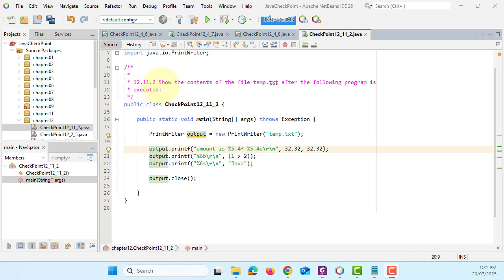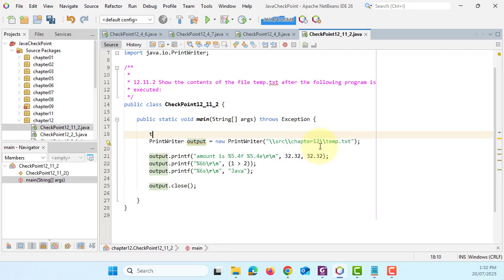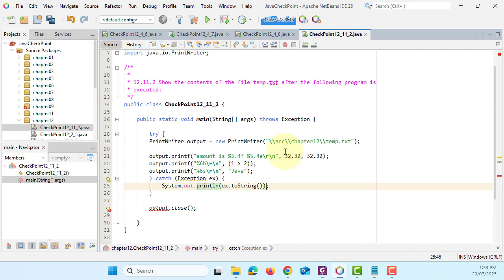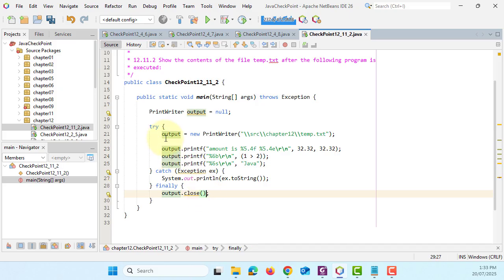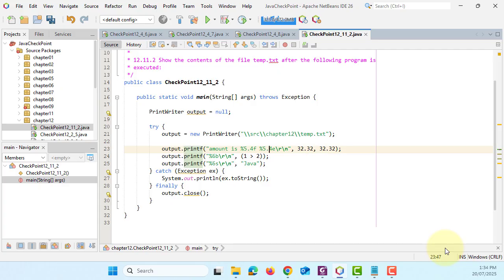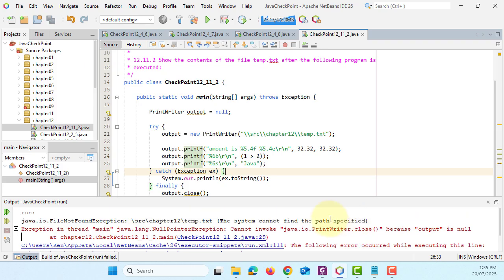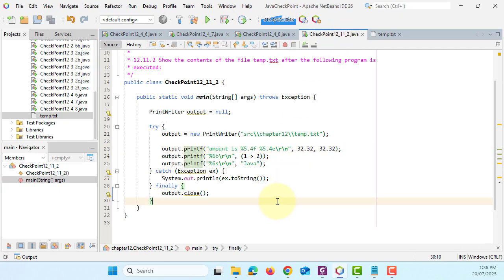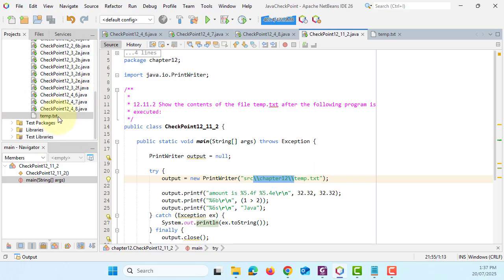Java Check Point 56 - Text I/O 1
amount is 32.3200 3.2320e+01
 false
  Java